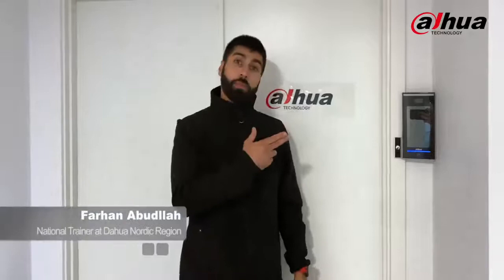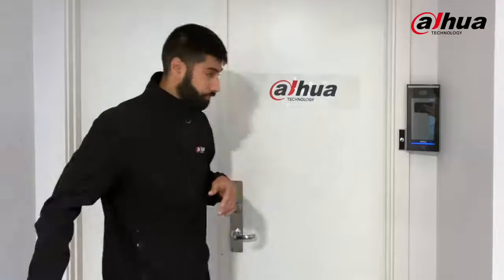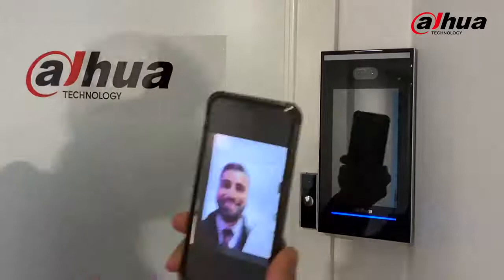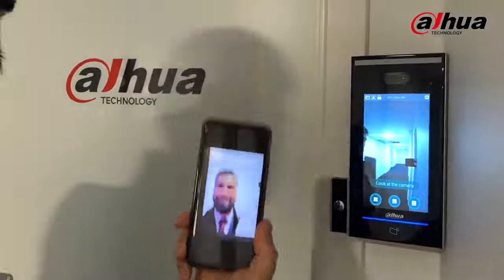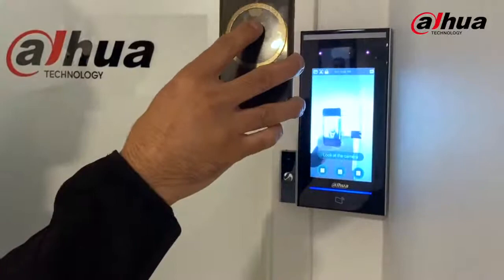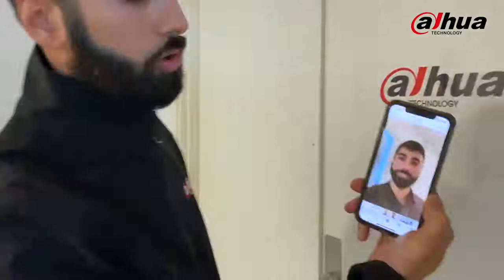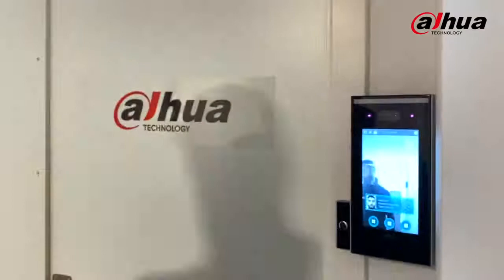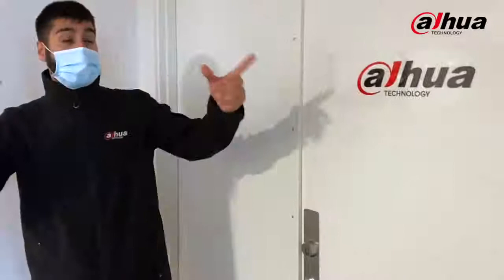Dahua Face Recognition Access Control - Fast and Safe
Convenience and safety can co-exist even though some manufactures struggle to provide both in one system.
Dahua Non-Contact Access Control provides a safer way for you to give access throughout various types of entrances.
The face recognition provides a fast and easy verification even with a face mask without getting tricked even when trying by advanced methods since it is using 3D with its dual-sensor camera.